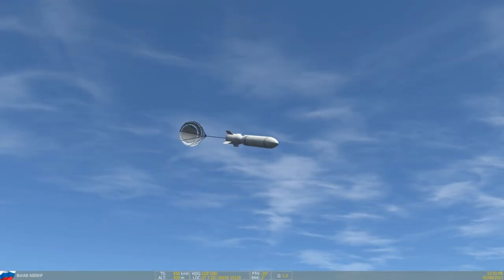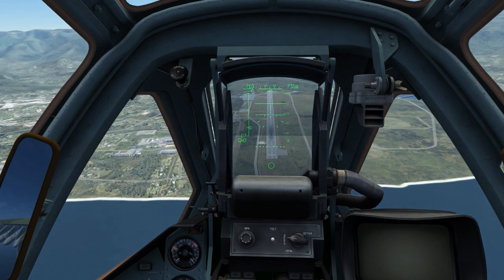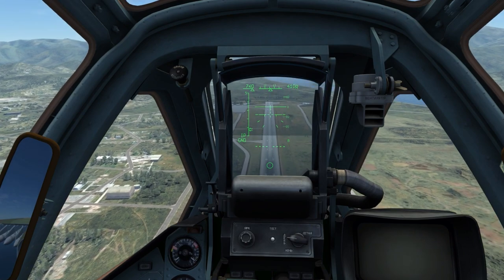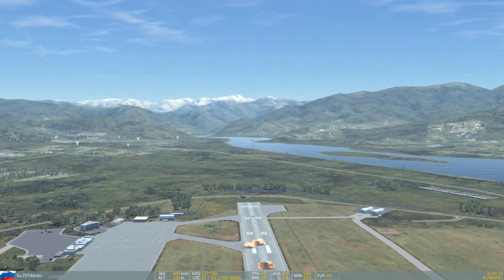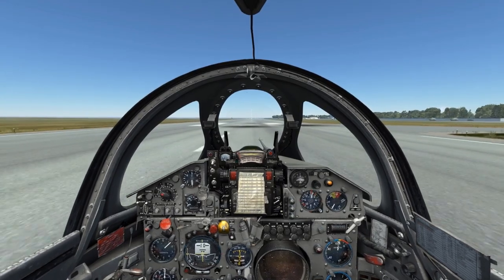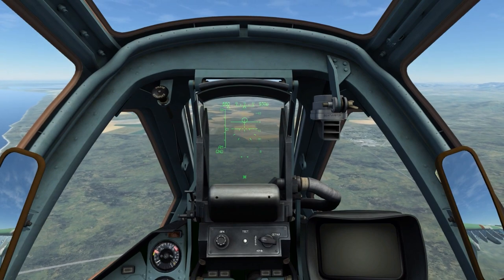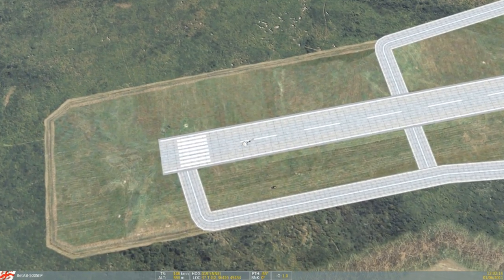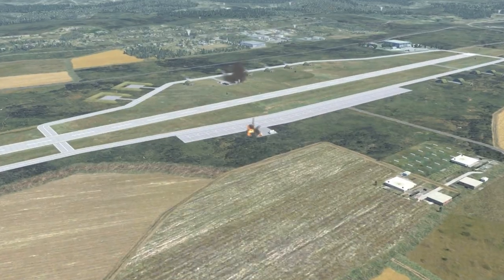DCS:World » BetAB-500 Concrete Piercing Bomb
Today I demonstrate the delivery and effect of the BetAB-500 series Concrete Piercing Bombs in both their high drag and low drag variants.

I also demonstrate how bomb impact craters can abort a takeoff or damage/destroy an aircraft during takeoff.